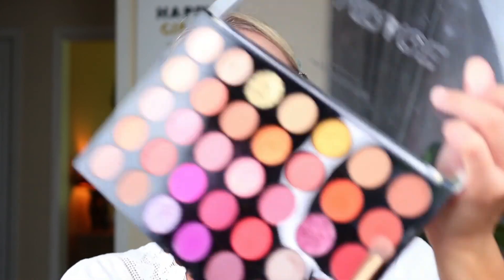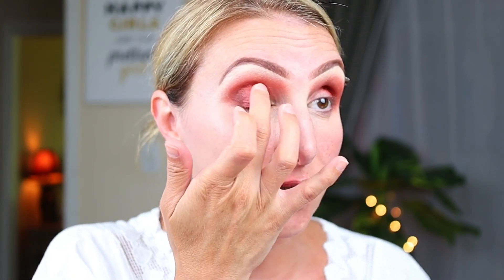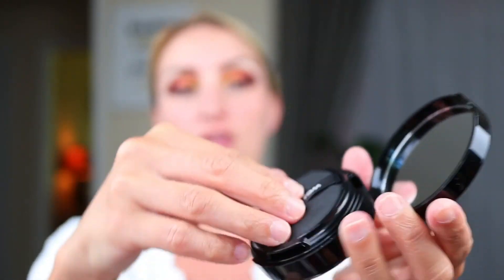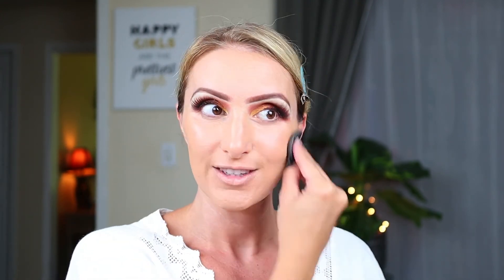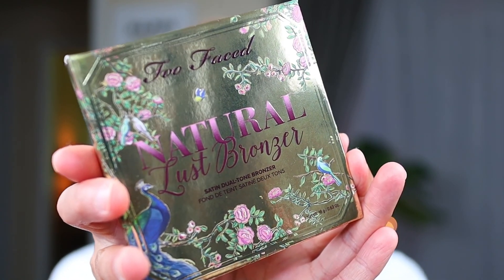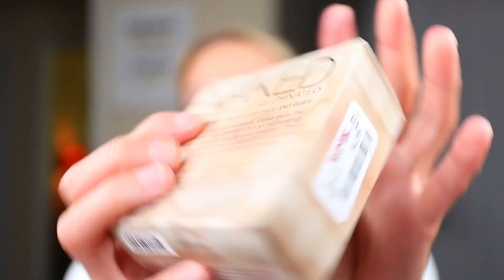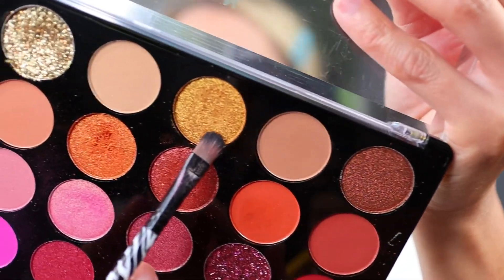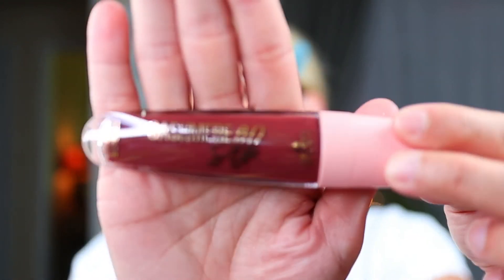AFFORDABLE FALL EYE MAKEUP TUTORIAL 2020! Testing out new products and using old favorites!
Here is an affordable Fall eye makeup tutorial 2020 using the Profusion Mirage palette! I am also testing out some new products that you have seen in some recent hauls and using some old favorites!

***MAKEUP USED***

Hard Candy Stay in line mechanical gel eyeliner ( dark chocolate)
L’Oreal Infalliable Full Wear Concealer (Vanilla)
Profusion Mirage Palette
Maybelline Curvitude mascara
Ardell wispies 113
Wet n wild Mega cushion foundation (Honey beige & buff beige)
ELF Color correcting stick (Light)
Too Faced Natural Lust Bronzer
Tarte Amazonian Clay 12 hour blush ( party dress)
ELF Flawless Face Powder (Light Beige)
Urban Decay Naked Illuminated Highlighter (Aura)
L’Oreal Silkissime Eyeliner (Black)
Jordana easy liner lip liner (Plush Plum)
Hard Candy Cashmere Silk Demi-Matte lipstick (Tartufo)

-Light Kit

-Light Ring

***SOCIAL MEDIA/CONTACT***